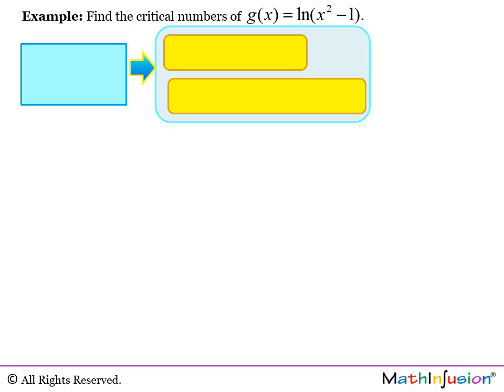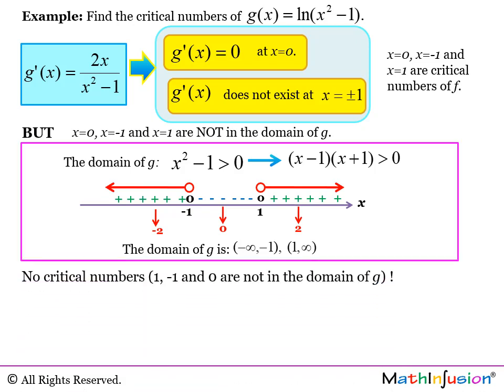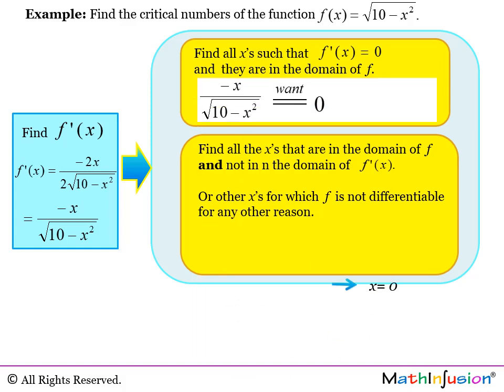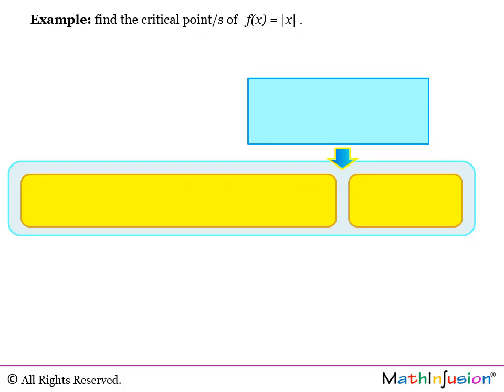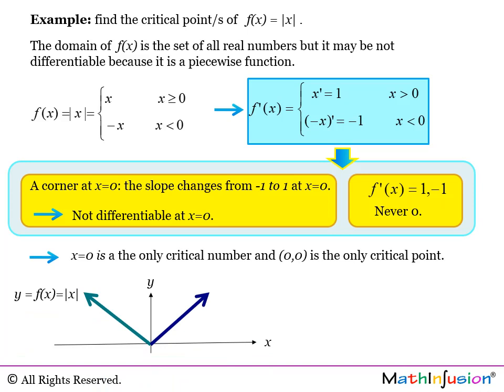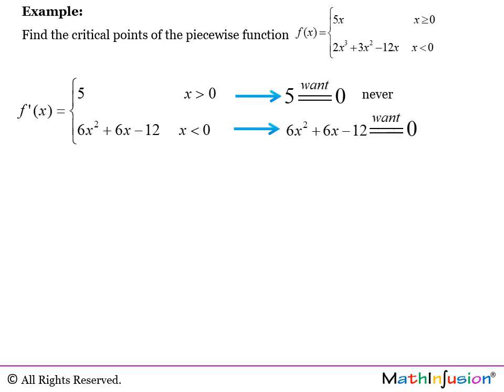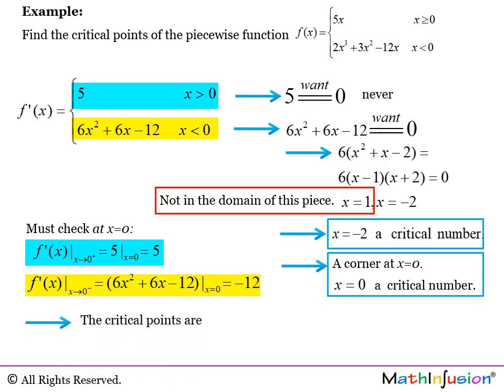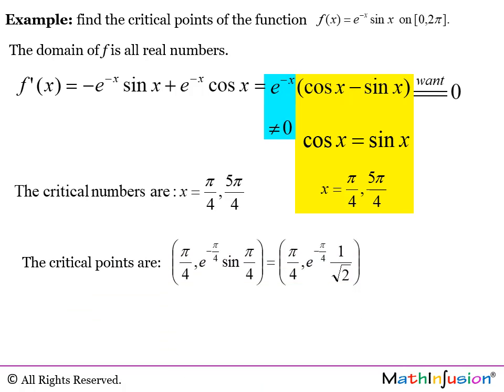m14 2 Critical Points part 2